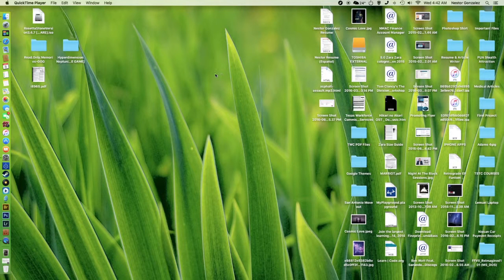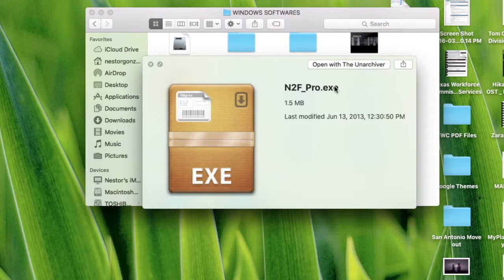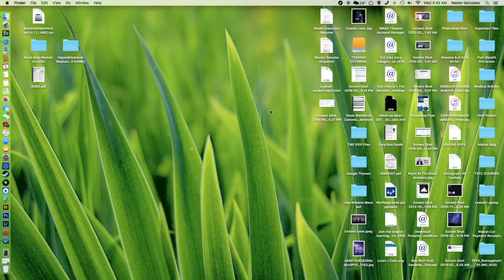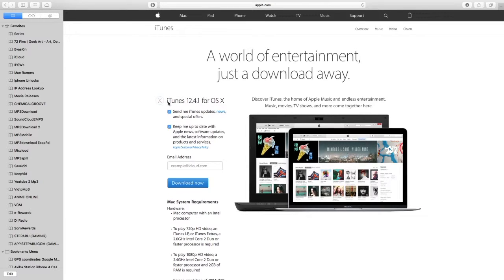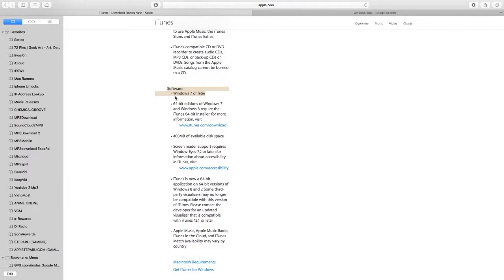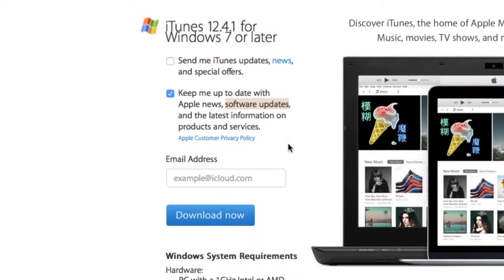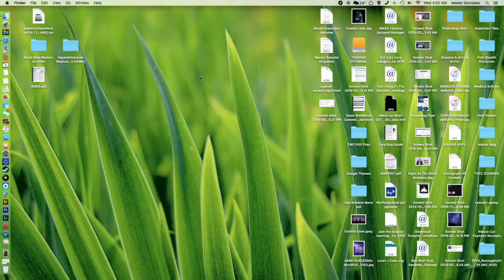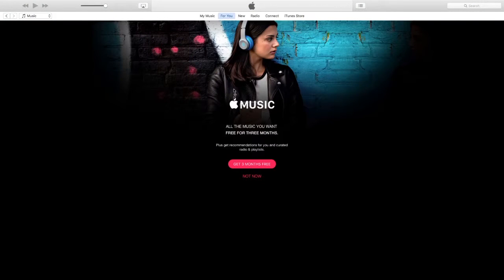How to Download iTunes on Mac & Windows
In this video it describes how to Download iTunes Software to your Apple Computer or Windows Computer.

I will show you how to download straight from the company apple and get iTunes working on your computer.

Apologies on the video editing i didn't wanted to make you guys wait longer.

Windows is .EXE (double click the file and run it, press yes, next until you see finish)

Macintosh is .DMG (double click the file and run it, press next until you see finish at the end)

I explained the differences between formats in the diverse operating systems.